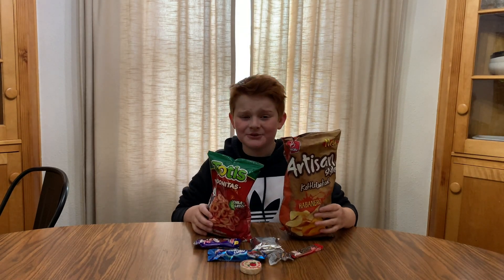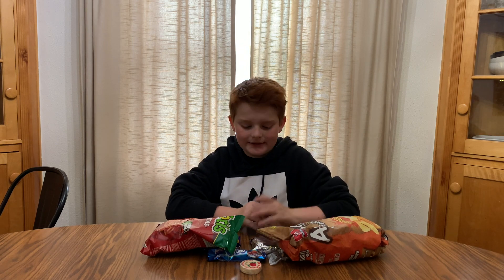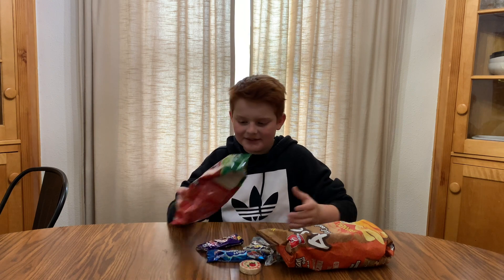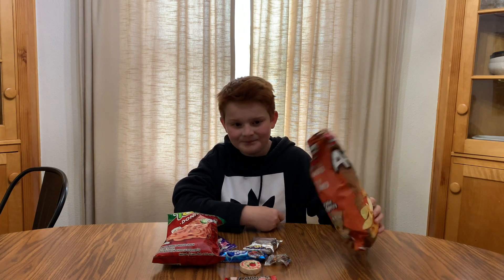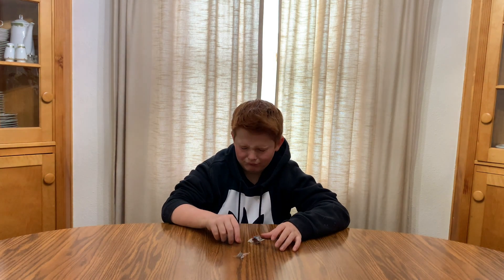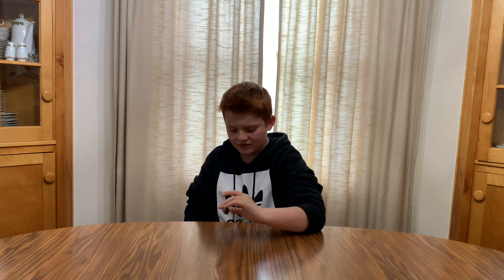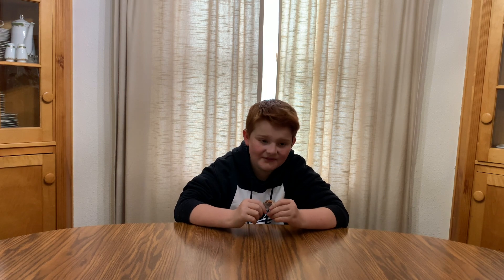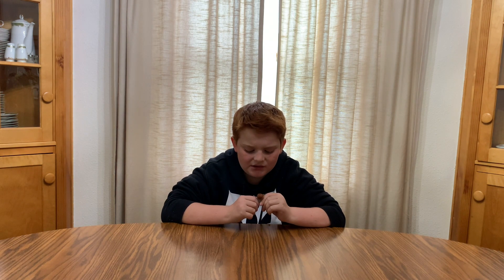MEXICAN SNACK TASTE TEST!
Big thanks to Manitas en Acción for giving us all these snacks that are popular in Mexico!

What videos do you want to see us do in the future? So we encourage you to subscribe and push the bell button (post-notification button) so YouTube can send you a notification any time a new video is uploaded on the channel (plus it's completely free!)

These videos will be just as entertaining (if not more) than this video.

Do not email this address asking to shout you out or promote your channel. Do not spam or write this email over and over again with questions. Any emails or messages involving these things will most likely be ignored. For any non-business related questions, please fill out the form that is under the contact tab on the Gary Poppins Official Website which is also listed below. Again, the form on our website is for any messages you might want to send, anything you want! We will try to get back to you as soon as possible!

Do you have any ideas that you think would make a great Gary Poppins YouTube video? If so, visit the Gary Poppins website and click on the "Video Submissions" link on the Home page, or just click the link that says "Video Submissions" under this paragraph!